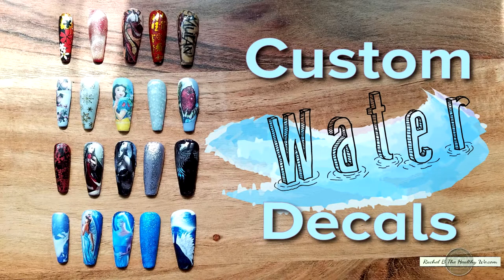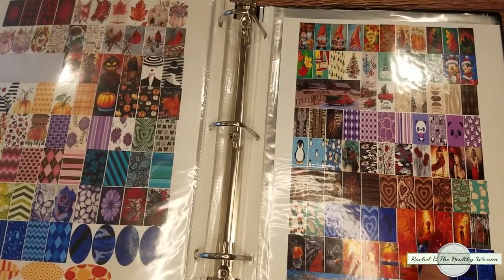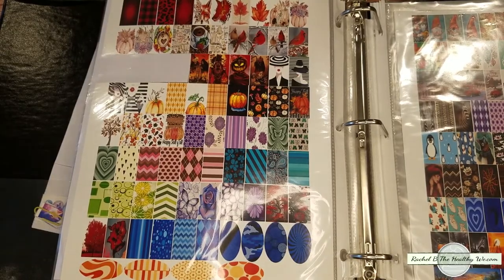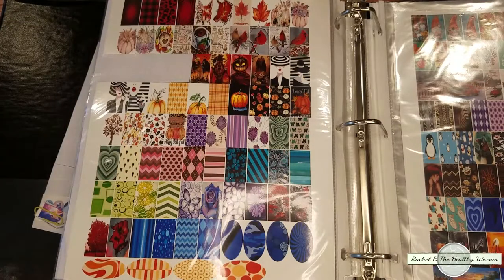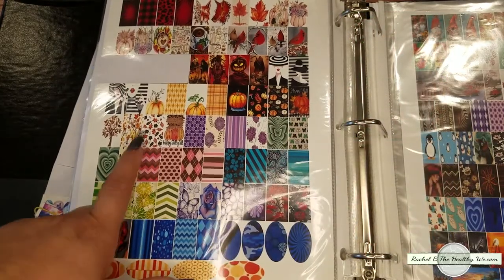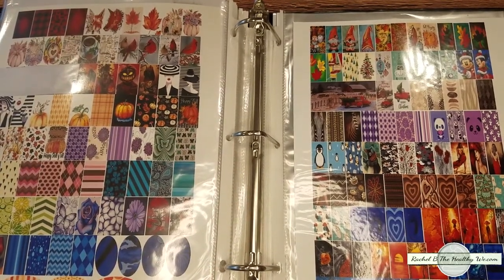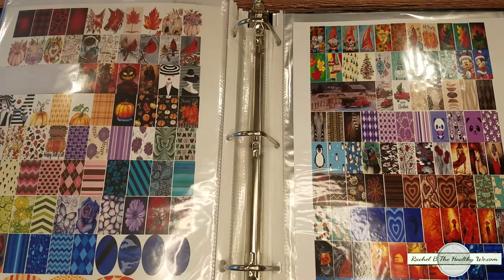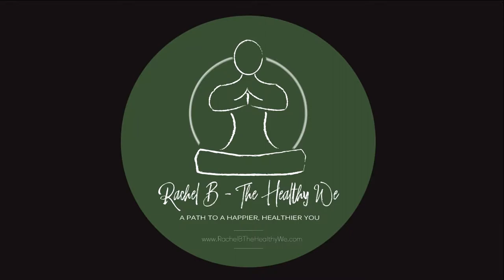Custom Water Slide Nail Decals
This is probably one of my favorite discoveries since I started doing nails. If you are not an amazing artist or you just aren’t that good with your non-dominant hand art, these make your statement nails look amazing. Plus since you pick the images they can be as custom as you want from size, color to theme.
Now let me give you the tips and tricks I’ve learned so far. First, make sure the image you use is of high quality second make sure your printer is set for photo quality and adjust the paper size to suit the decal paper. Make sure to let the ink dry before touching the decal paper or acrylic spraying it. Make sure your acrylic spray is very thin and let dry completely between coats. Preprint on the image to make sure you have the width and length of your decal correct for your nail size. Now you are ready to create anything your heart desires. I’ve linked the products below so you can get started today.
Water Slide Decal White Paper
Water Slide Decal Clear Paper